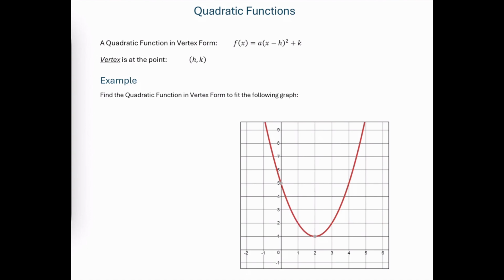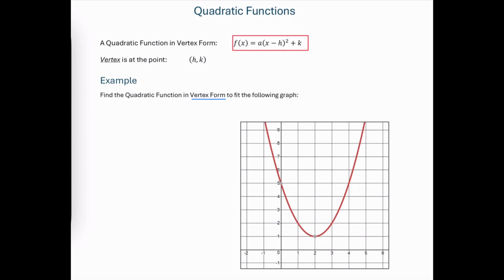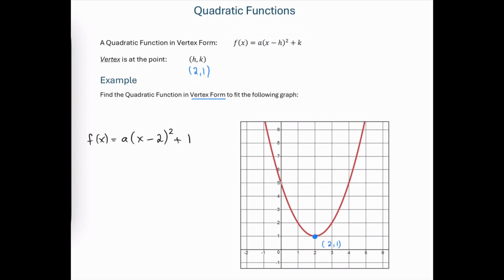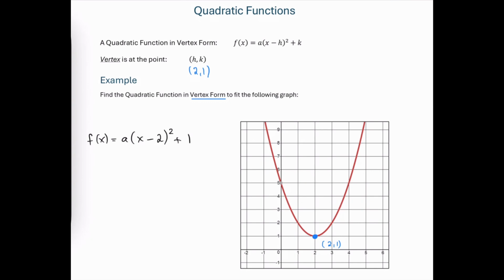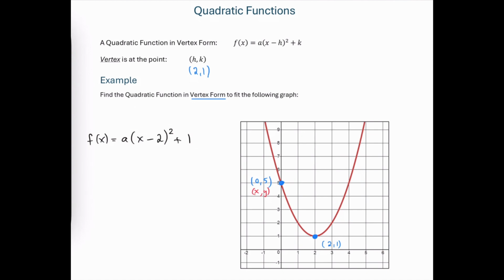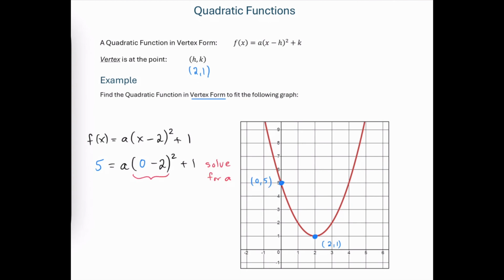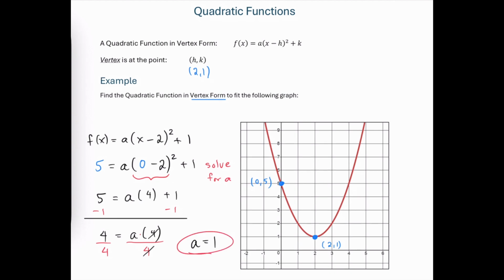Find Quadratic Function Given Graph of Parabola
Given the graph of a parabola, find its quadratic function in vertex form.